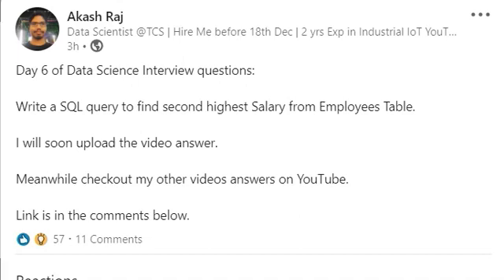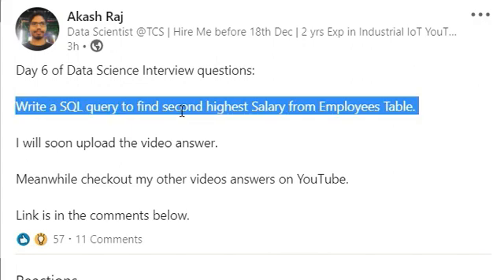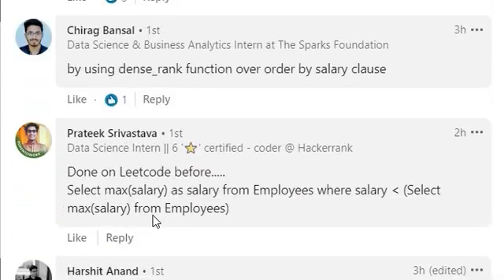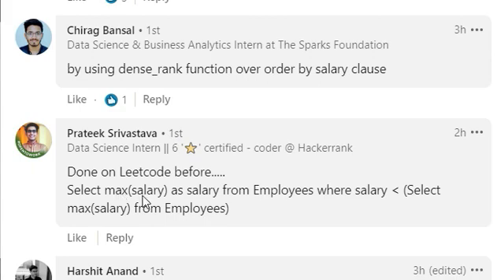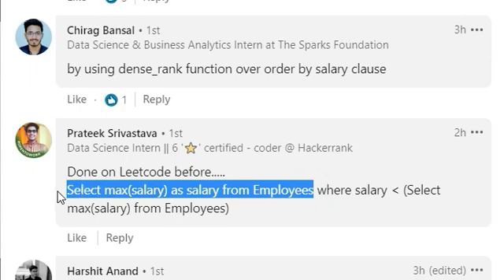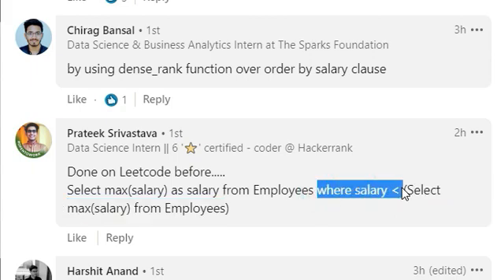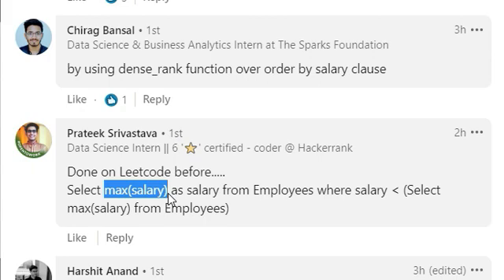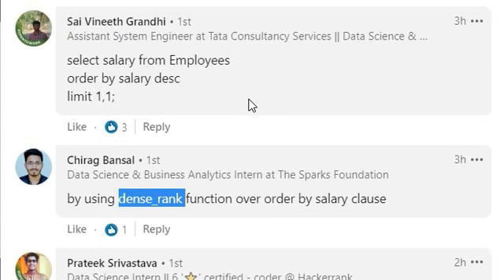Day 6 | Data Science Interview | Write SQL query to find Second Highest Salary from Employees table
This is popular question for SQL rounds.

Join our "AI for All" Assignment Driven Course:

Our 25+ Assignments includes concepts covering all important concepts of Python, Machine Learning, Statistics and SQL, which are used in Industry.

Key offerings:

1. Assignment mode from Day 1.
2. YouTube Content links.
3. Mentors to resolve Assignment queries.
4. Tracking of learner's progress and constant push to complete assignments on time.
5. Course Completion certificate.

Key Offerings by AI for All:
1. Nicely curated questions in assignments to cover all important topics of Python, ML, SQL, Statistics and AWS Sagemaker Deployment.
2. Mentors available from 10am to 10pm everyday to resolve assignment related queries.
3. Content(YouTube videos and blogs) collection in structured way to learn all the concepts.
4. Lifetime Access to Assignments and Content collections.
5. Learners tracking and reminders for continuous learnings.
6. Self paced courses.
7. No prior coding experience required.
8. Interview Questions & Answers
9. 10+ Data Science projects that you can put in Resume.
10. Course Completion Certificate.